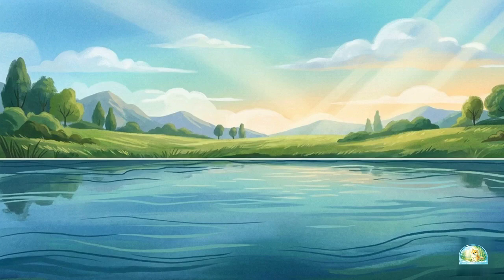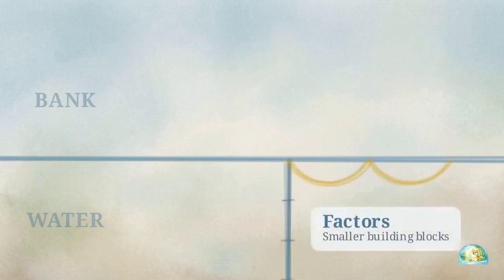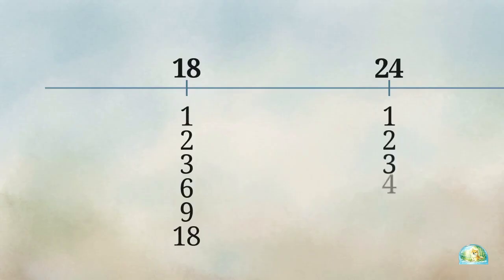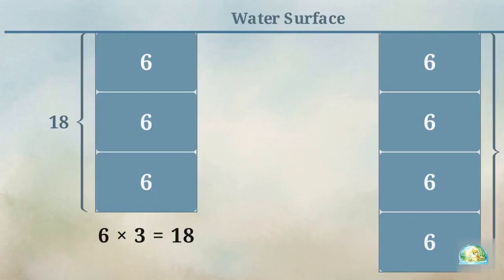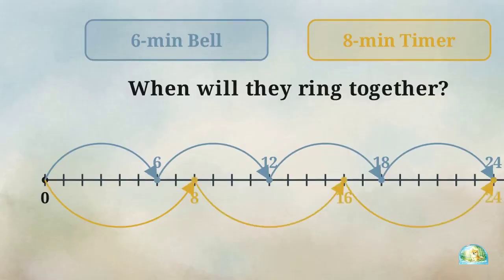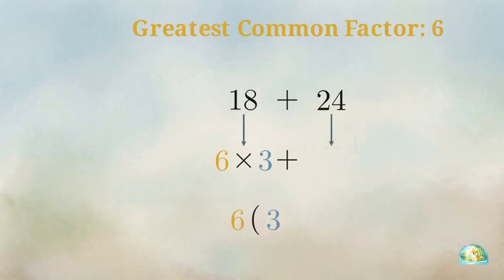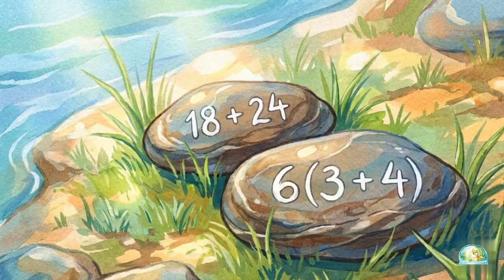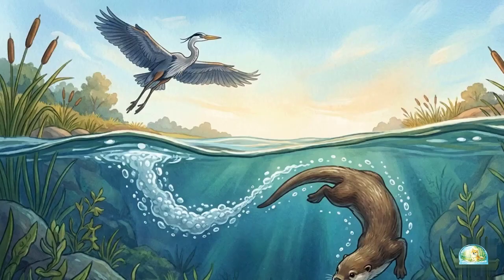6.NS.B.4 | GCF, LCM, and the Distributive Property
Symmetree standard concept video for 6.NS.B.4: greatest common factor, least common multiple, and using the distributive property with common factors.